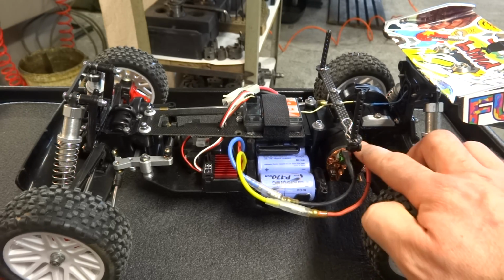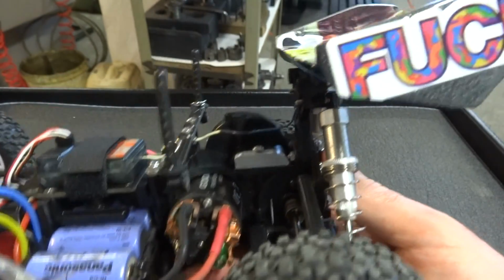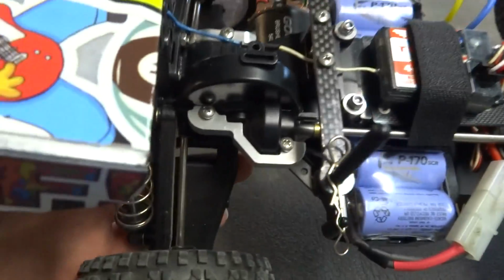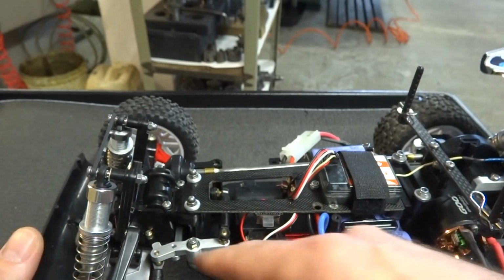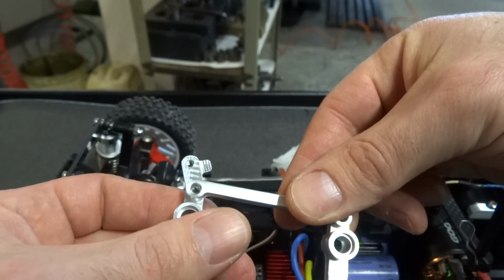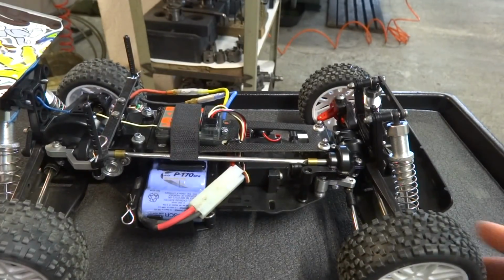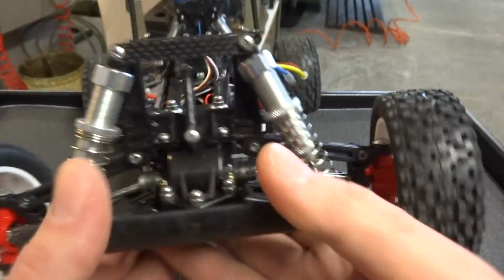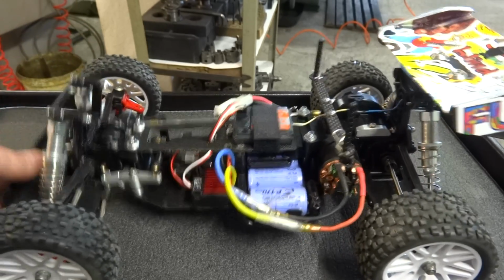Modified Tamiya Manta Ray and my first voice Video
Big shoutout to:

Nordic Hobby Visions
and Nordic RC Visions

Kevin Talbot

They inspired me to do this :)